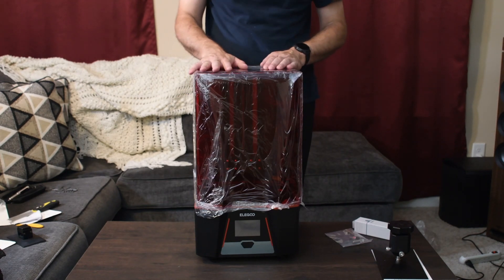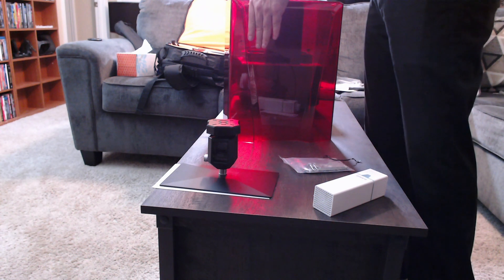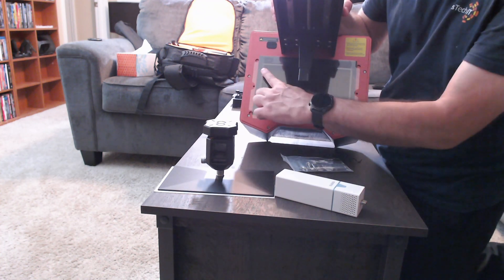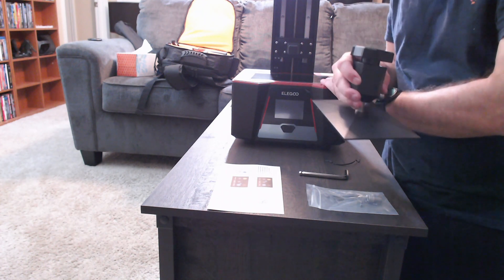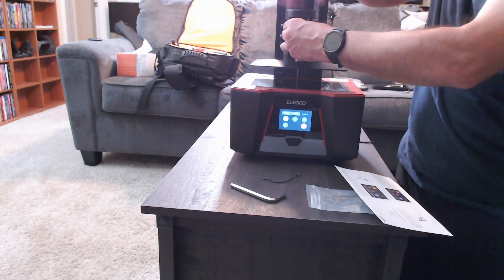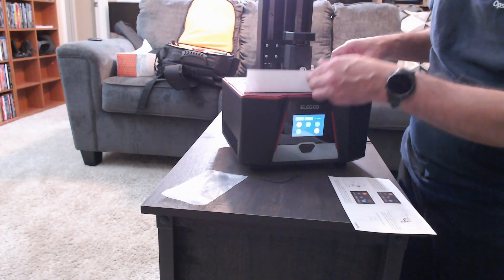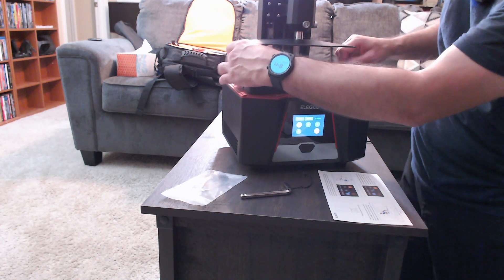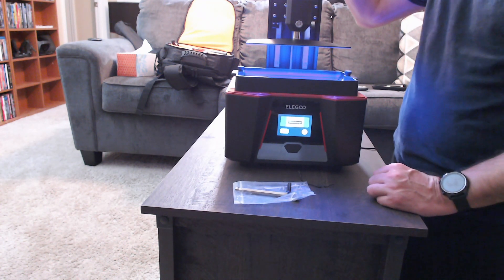Saturn 2 Setup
Setting up the Elegoo Saturn 2 8K MSLA resin printer.

This was purchased by me during the early Prime deals last week and Elegoo does not know I am making the video.